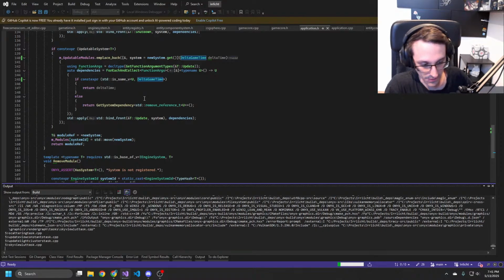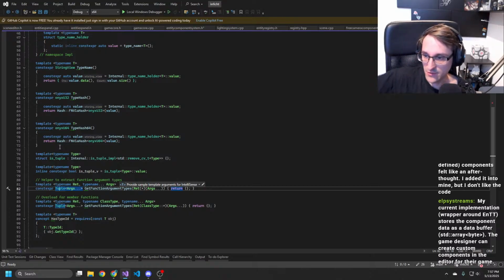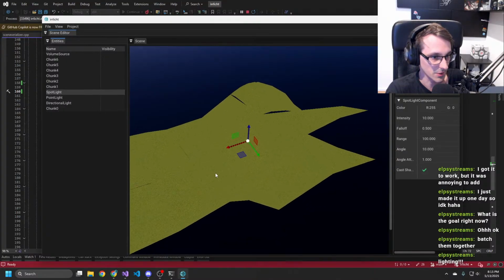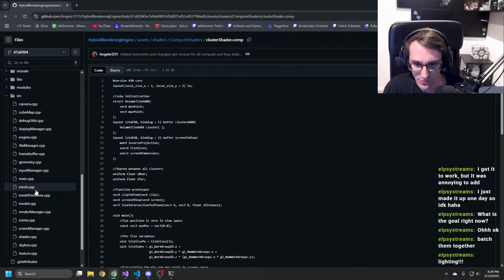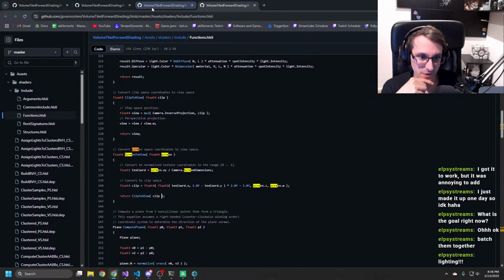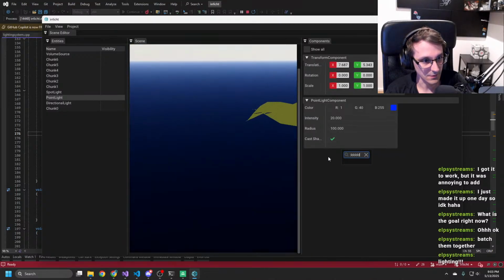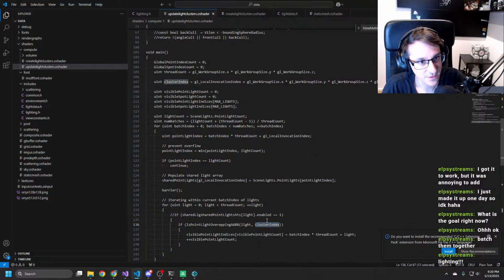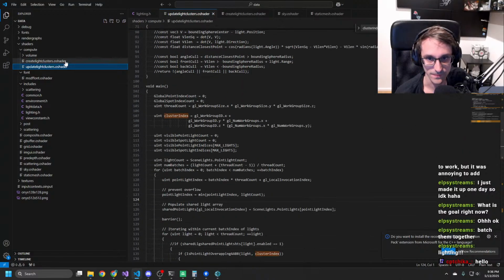Some more ECS work and Cubical Marching Squares compute shader - Onyx Engine